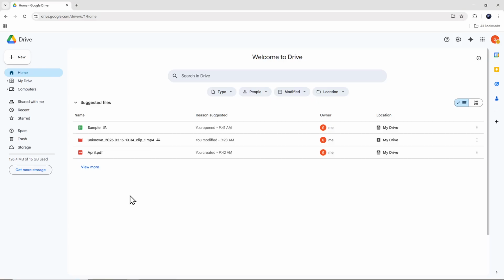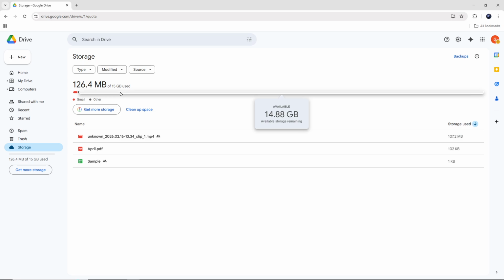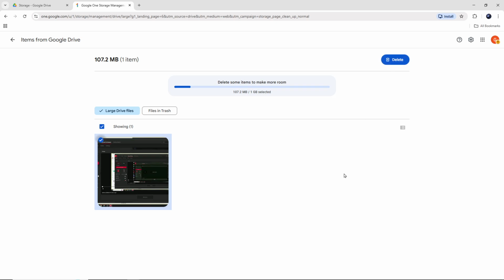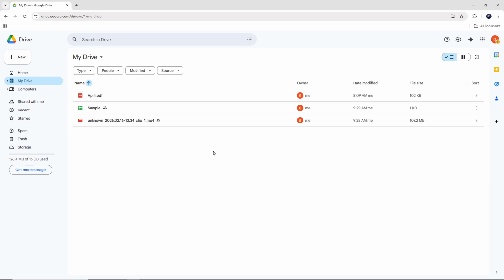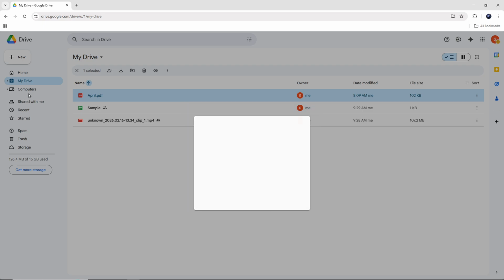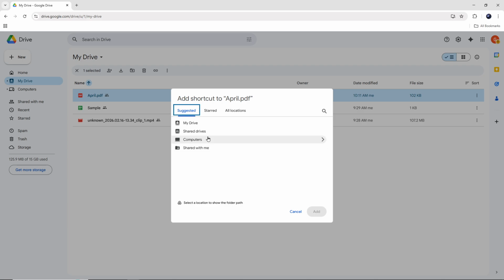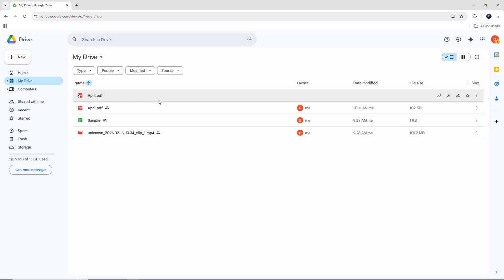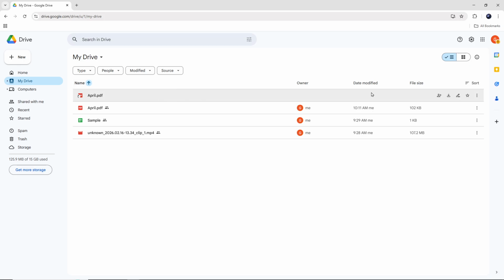How To Fix Google Drive Quota Limit Exceed Issue or Error Creating a Shortcut - Easy Guide (2026)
How To Fix Google Drive Quota Limit Exceed Issue or Error Creating a Shortcut!!

Getting the 'Download quota exceeded' error? Learn the latest 2026 trick to bypass the limit and how to fix the error when creating shortcuts in Google Drive.